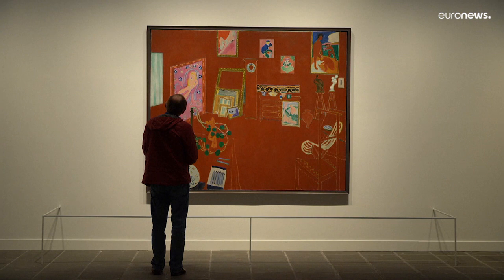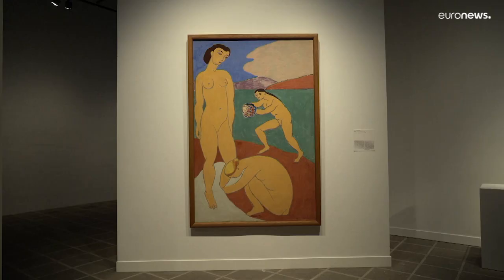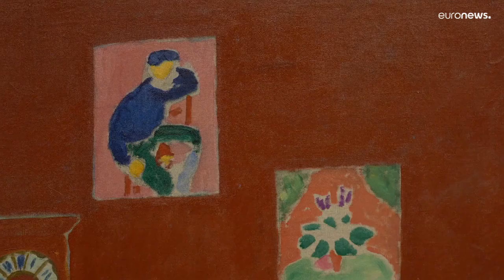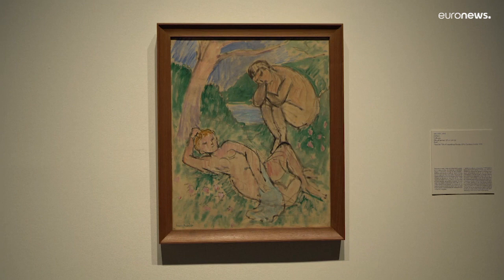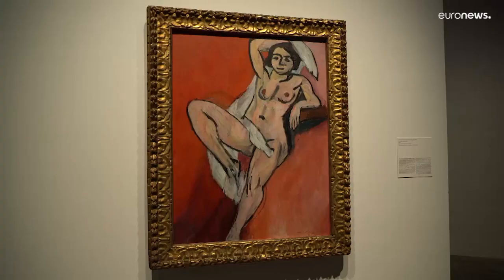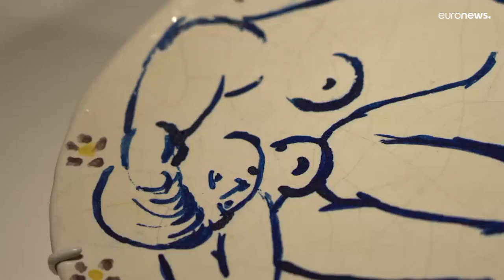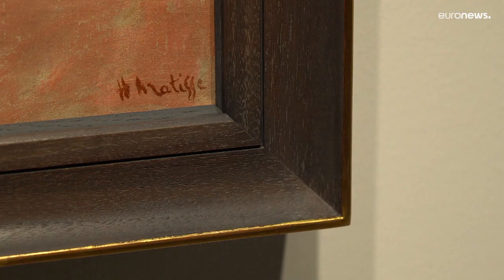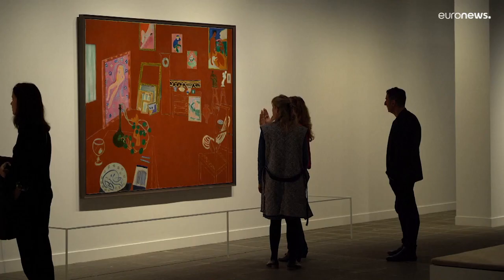Objects in Henri Matisse’s 'The Red Studio' brought together for first time in over a century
For the first time in more than a century, many of the paintings and sculptures in Henri Matisse’s 'The Red Studio' have been brought together for a new exhibition.